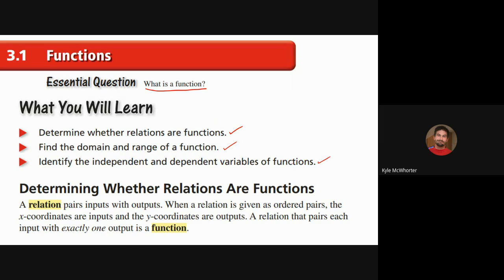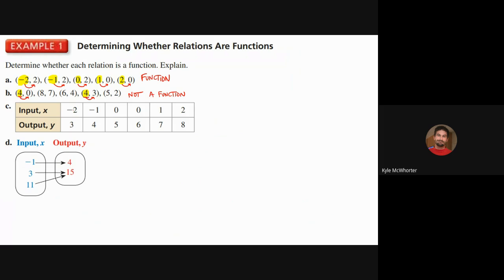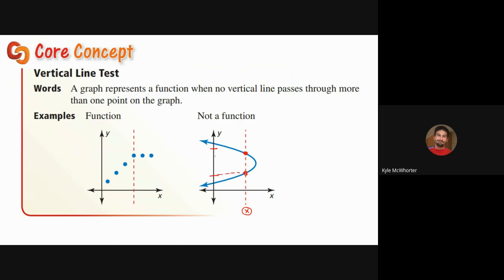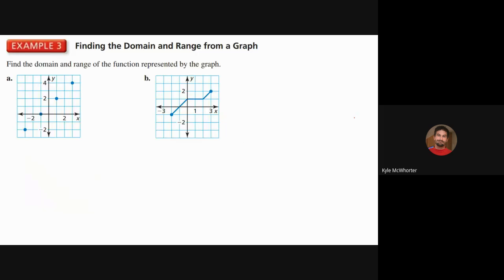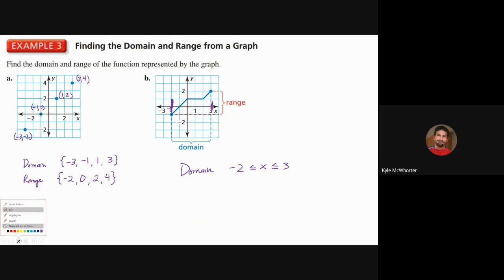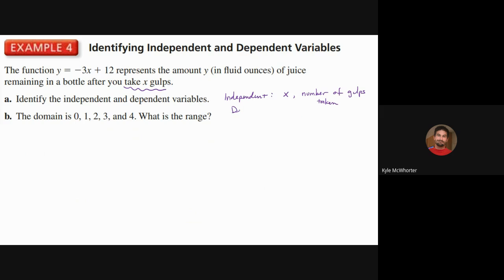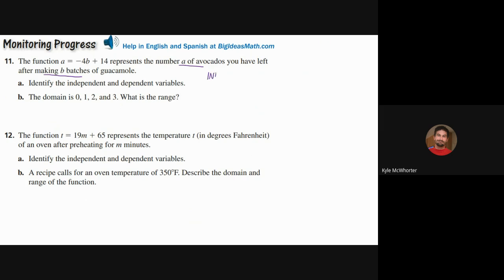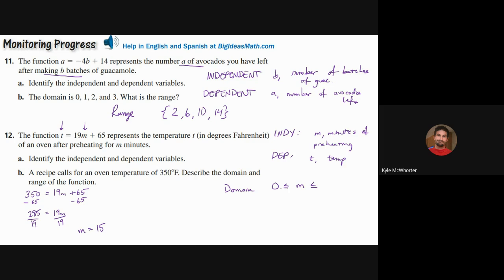A1 CH3 L1